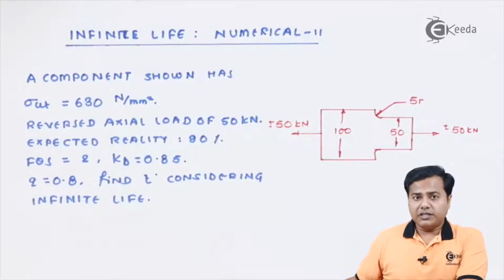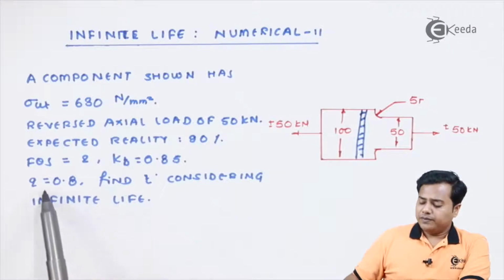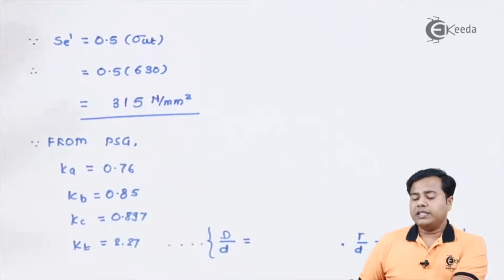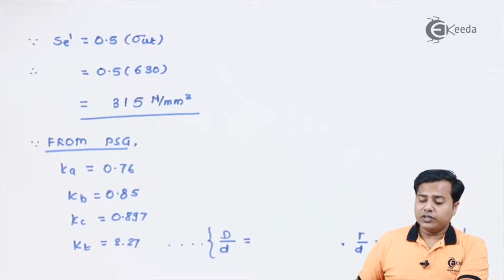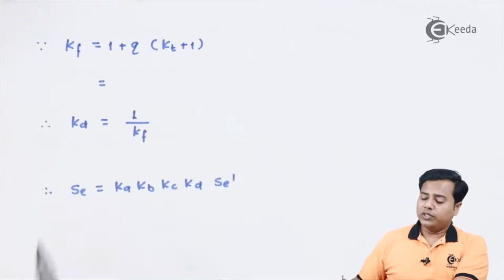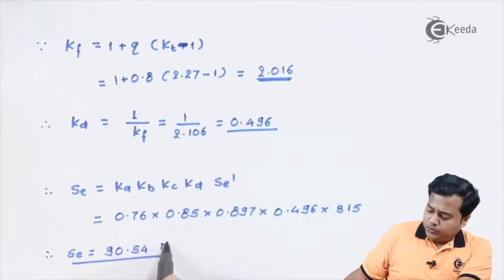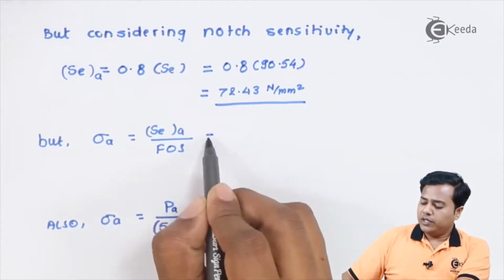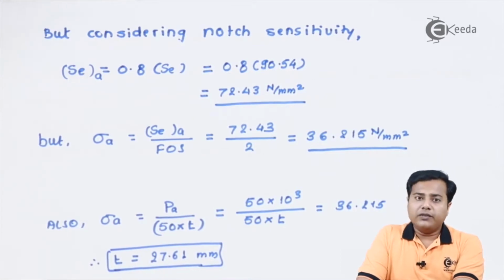Design for Finite and Infinite Life Numerical 2- Design Against Fluctuating Loads - Machine Design I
Video Name - Design for finite and infinite life Numerical 2

Chapter - Design Against Fluctuating Loads

Happy Learning